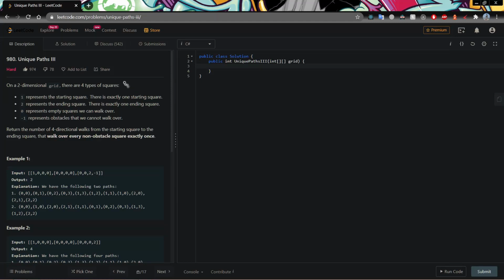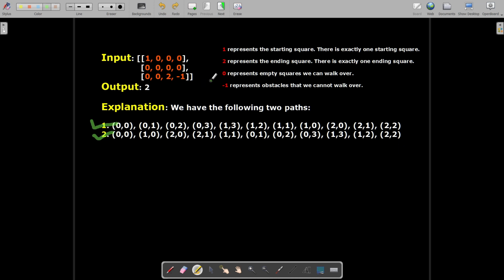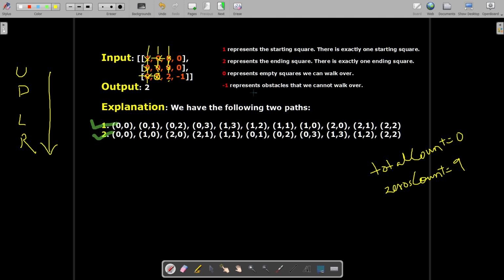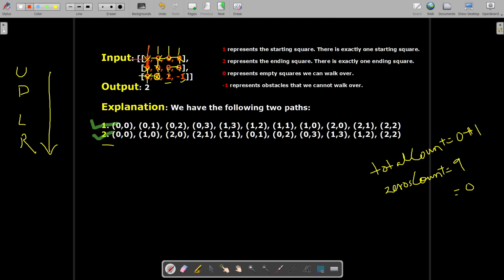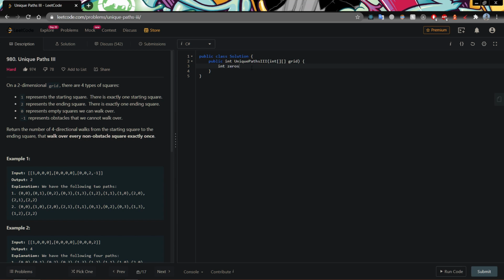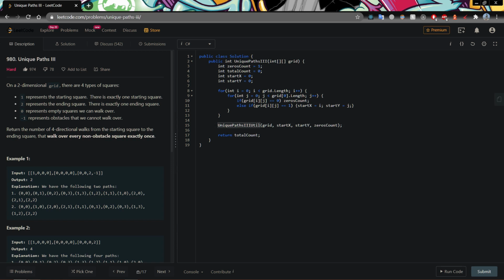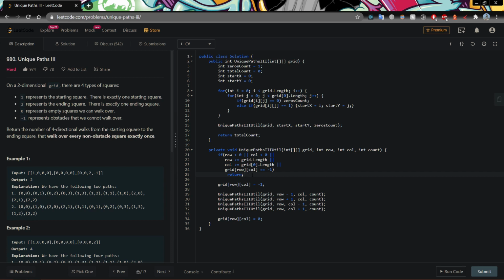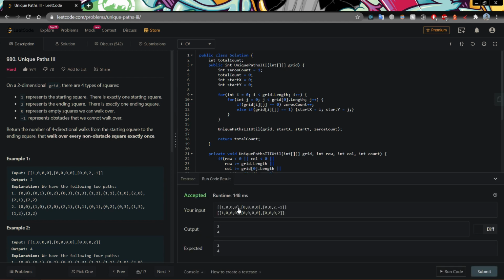Unique Path III | LeetCode 980 | Recursion and Backtracking | Interview Questions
This question is from "September LeetCoding Challenge".

Do let me know what I need to improve guys :)

(Song: Lukewarm (feat. Alexa) by Eric Reprid)